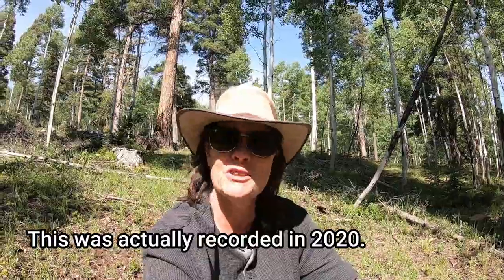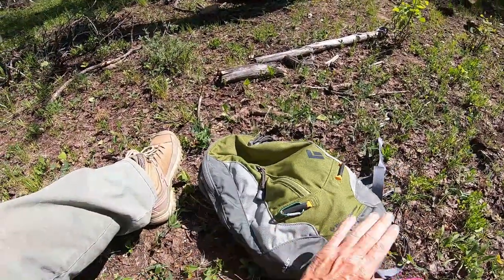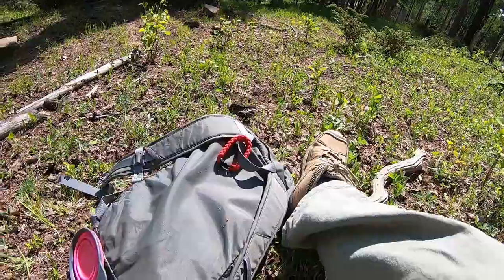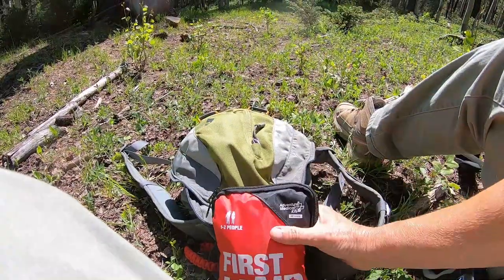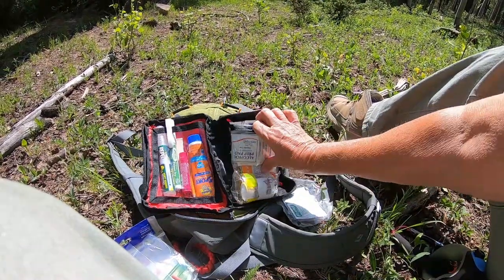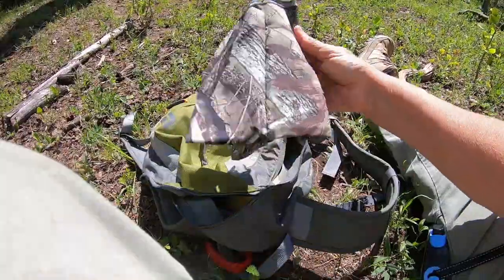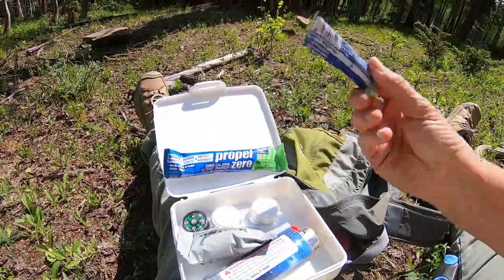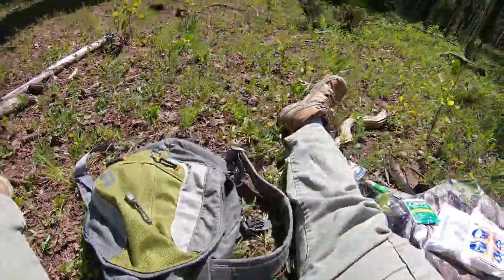Gear I Carry on a Day Hike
Gear I carry on a Day Hike.  This is an updated video that I did several years ago.  My gear is always changing when I go on Day Hikes.  My pack also changed.  Leave in the comments below if there is something that I should be carrying.  Also, should I get rid of some items?  What items do you carry for a day hike?

50' foot Solar Panel Extension Cables